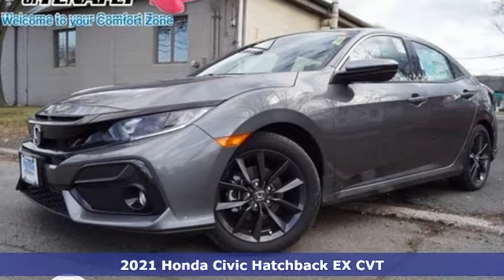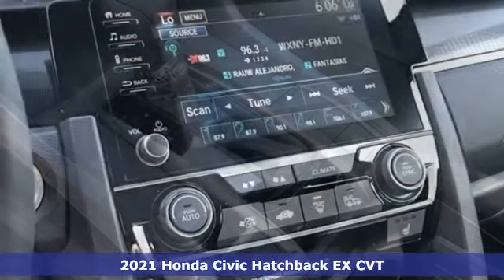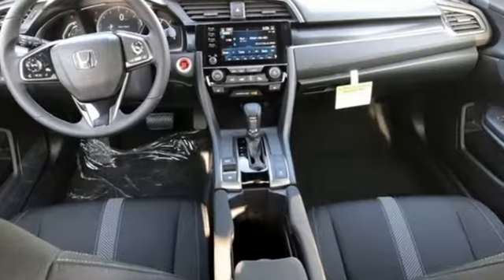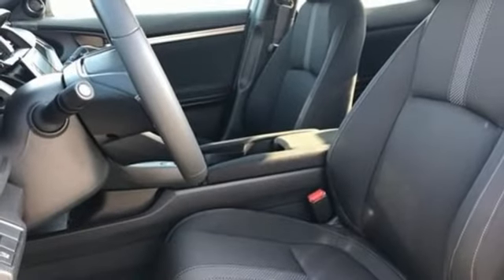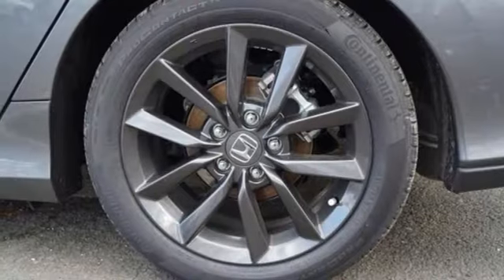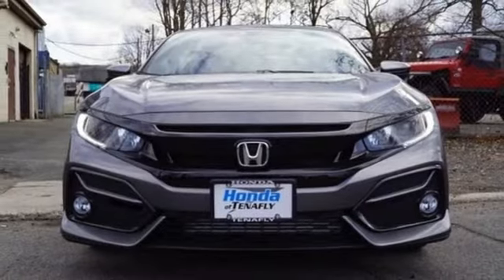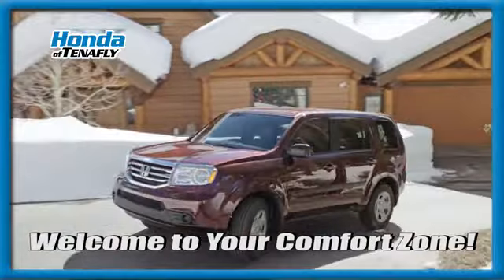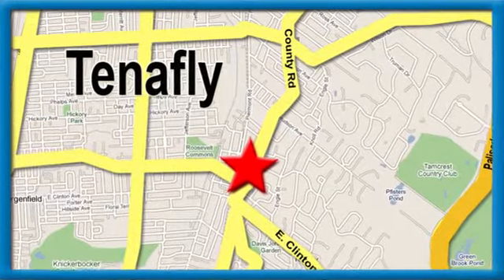New 2021 Honda Civic Teaneck Englewood, NJ #62231 - SOLD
Year: 2021
Make: Honda
Model: Civic
Trim: EX
Engine: 1.5L I4 DOHC 16V
Transmission: CVT
Color: Gray
Interior: Black
Stock #: 62231
VIN: SHHFK7H6XMU410980
Polished Metal Metallic FWD 2021 Honda Civic EX 1.5L I4 DOHC 16V Type your sentence here. TEST DRIVE AT HOME! WE WILL BRING THE CAR TO YOU! within 15 miles, Black Cloth.brbrHonda of Tenafly is New Jersey's First Honda dealership established in 1971. Family owned and operated for 48 years, we proudly serve all of New Jersey, New York, Connecticut, Pennsylvania and the entire United States.Call or to schedule your VIP test drive today! All prices plus tax, title, lic, and $699 documentary fee.

Address:
28 County Road